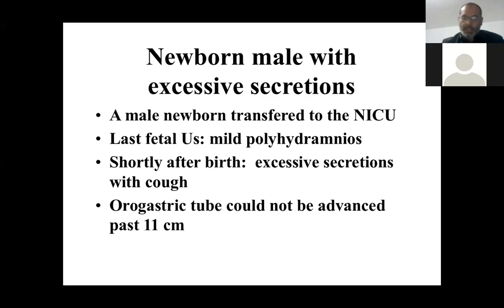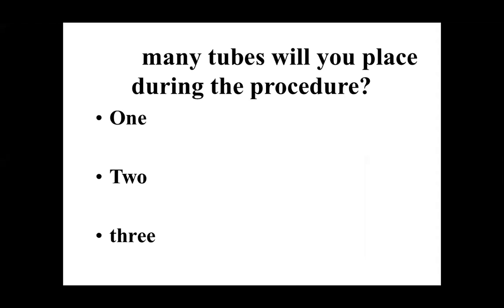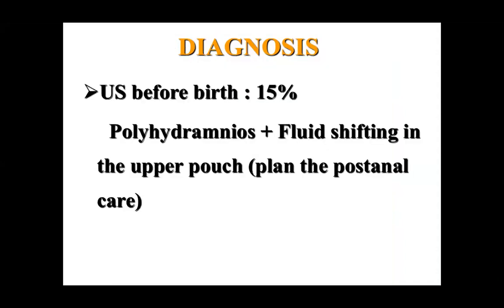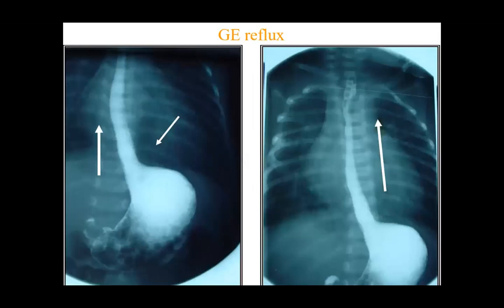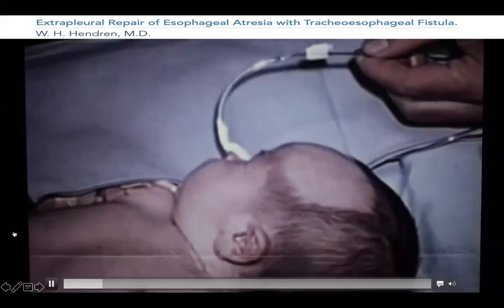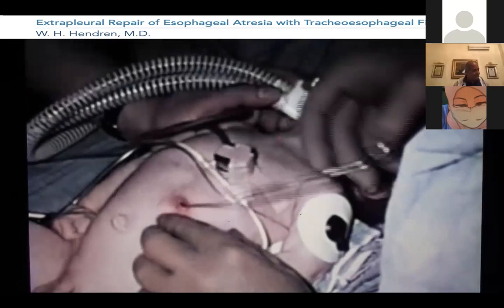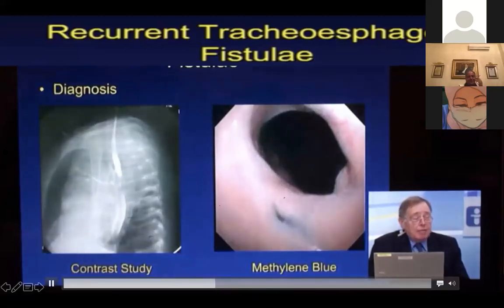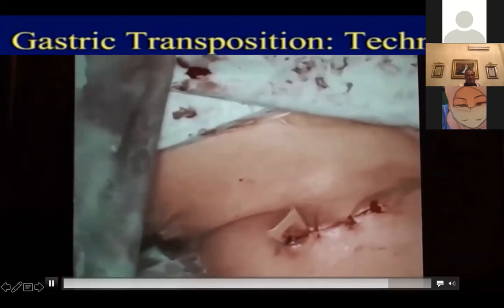libyan board meeting esophageal atresia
record webinar esophageal atresia pediatric surgery libyan board